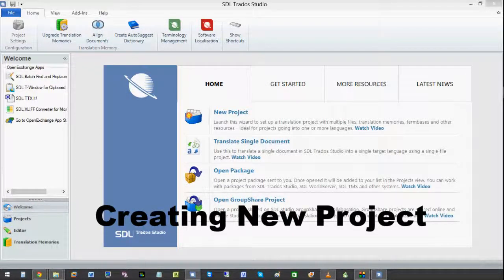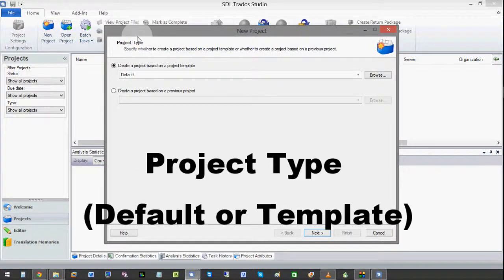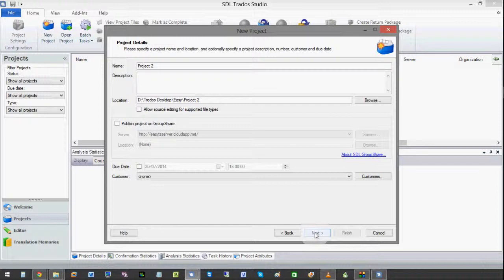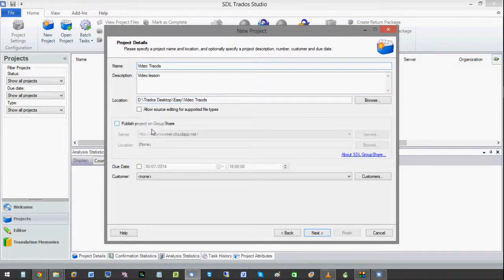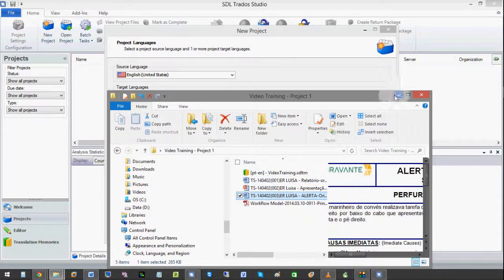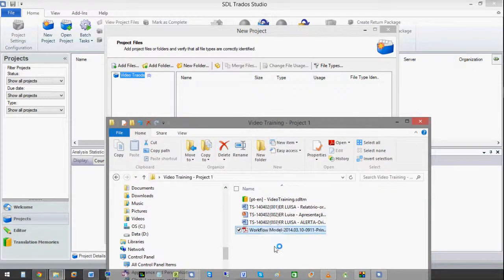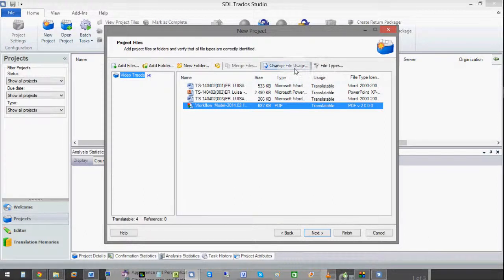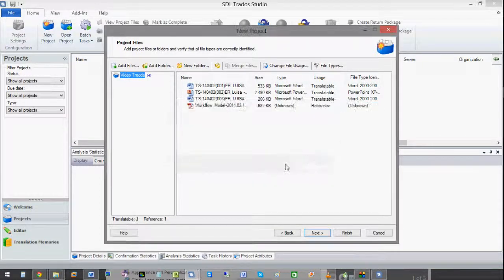1. Creating New Project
- Project Type (Default or Template)
- Enter Project Detail (Name, Description, Location, Due Date & Customer)
- Select Project Languages (Source Language & Target Language(s))
- Adding Project Files
- Project File Types (Translatable, Localizable or Reference)